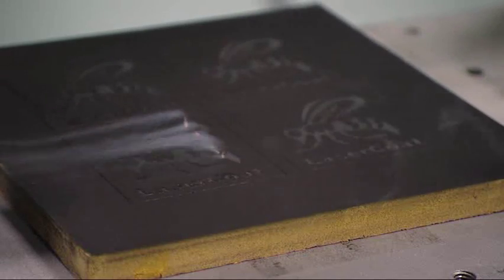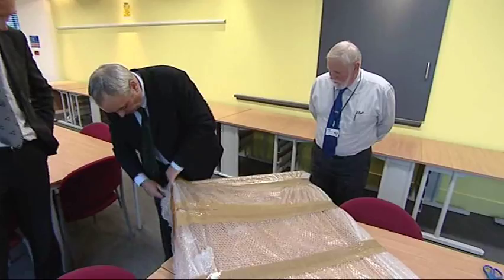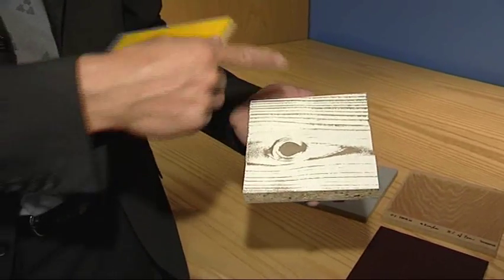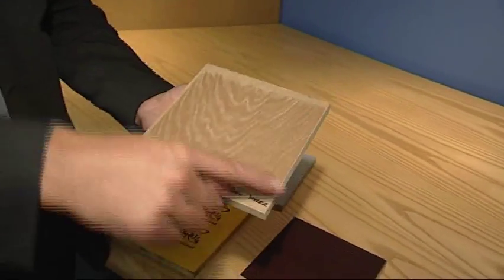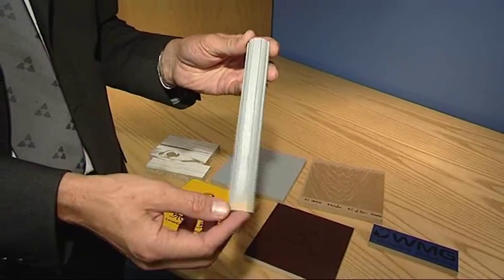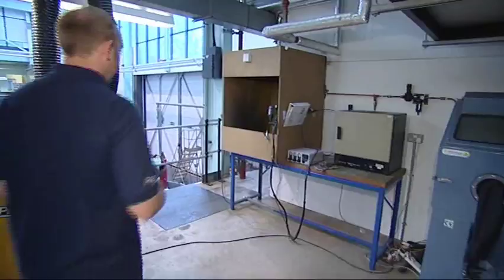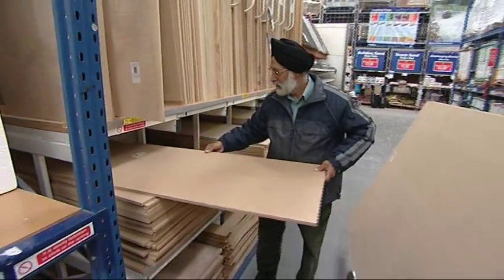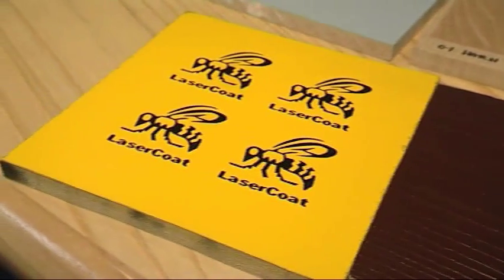mdf.wmv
The main object of this project was to develop a fast and efficient process for applying intricate designs and grain "patination" to planar and profiled wood-based components to replace the current methods. This would be achieved by combining laser and powder coating technologies to develop a new process that generates  patterns within a powder layer by selective laser exposure, unexposed powder then being removed by an air jet and recovered for re-use.